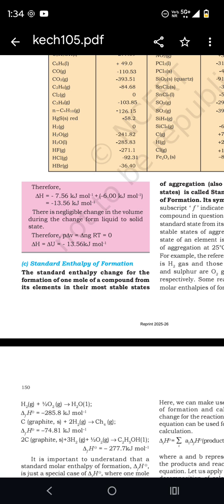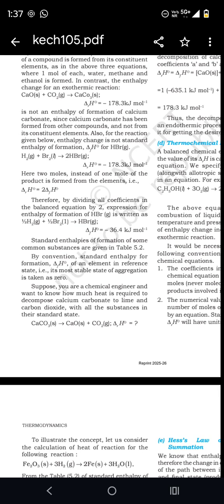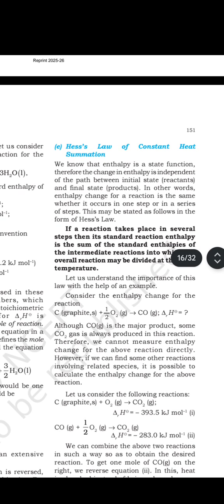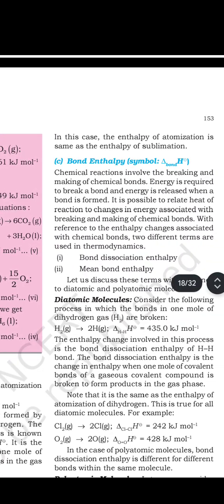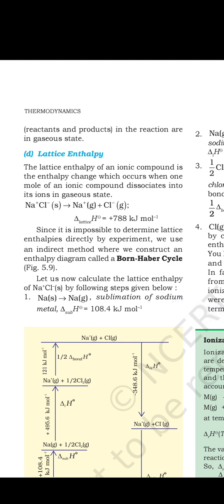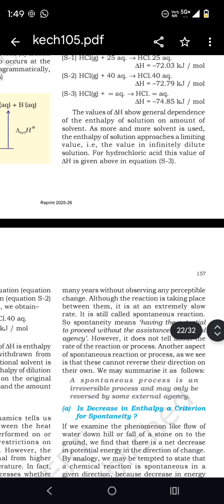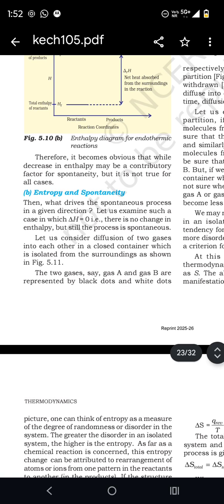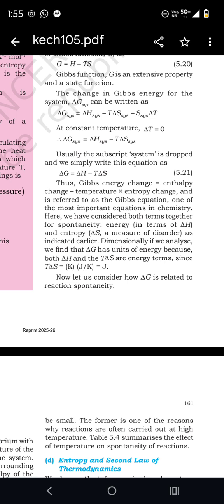Thermodynamics part 2